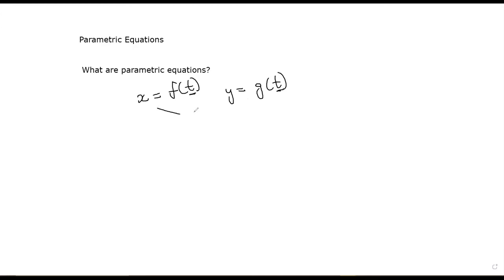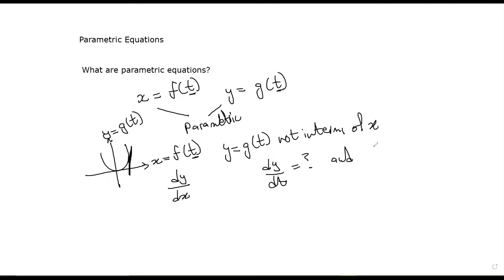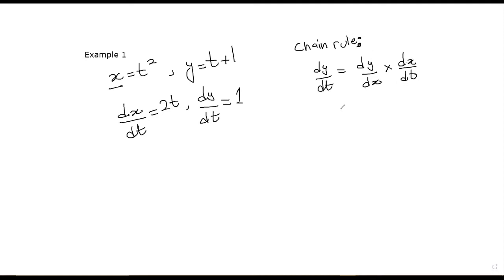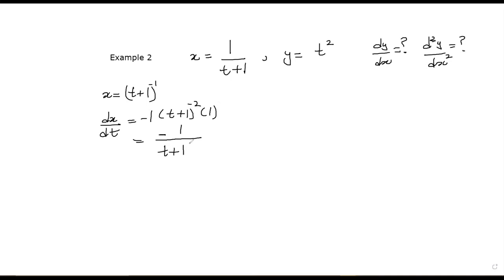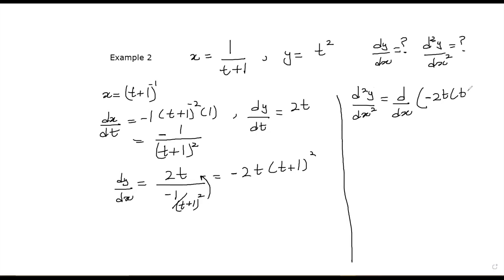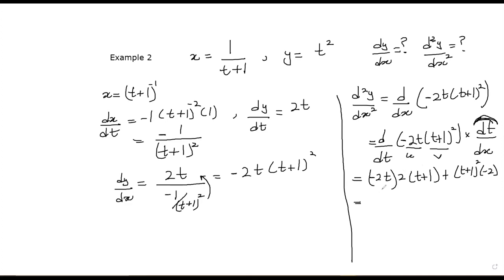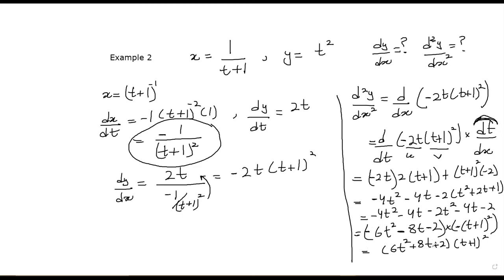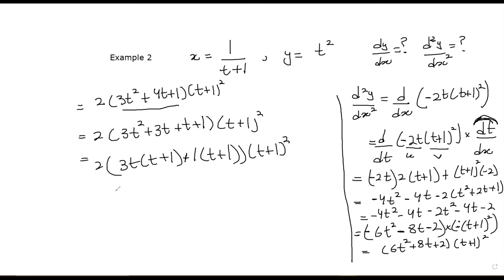Parametric Equations | Single and Double differentiation | Calculus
In this video, I will be explaining parametric equations:
1. What are parametric equations.
2. How to find dy/dx?
3. How to find double derivative?